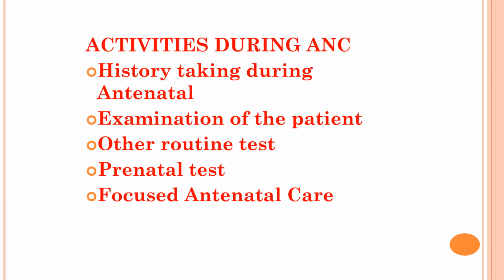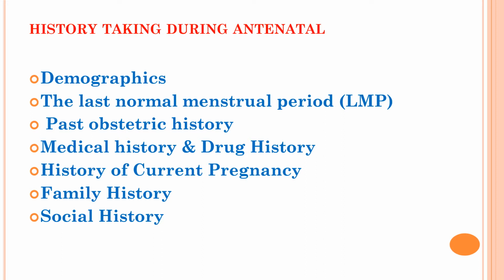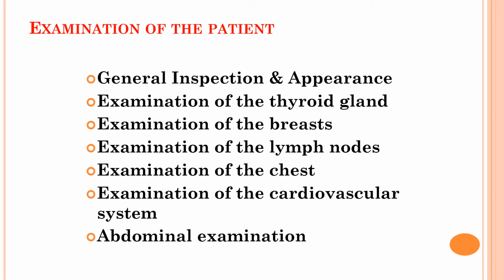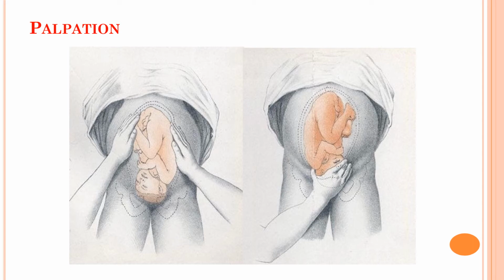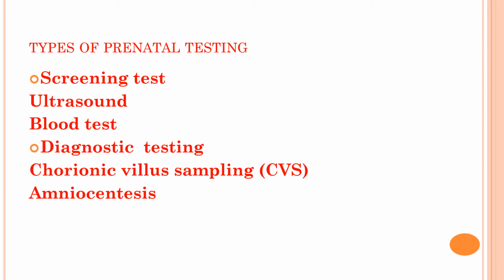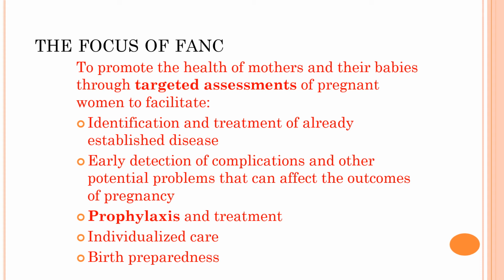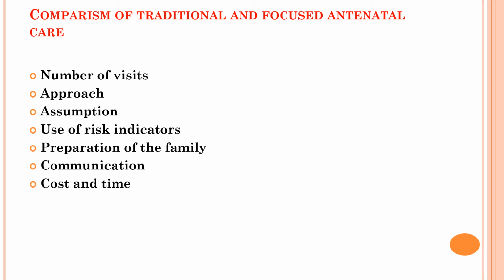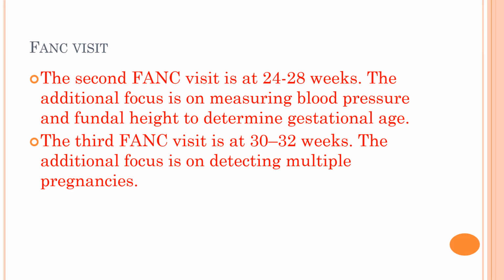Antenatal Care by Adetunmise Olajide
This lecture discusses antenatal care extensively.